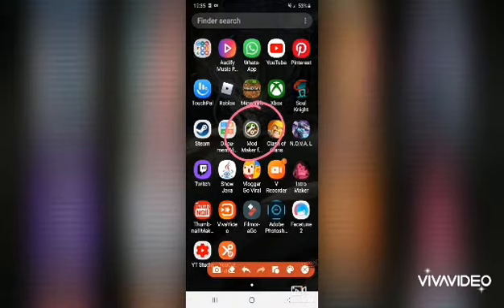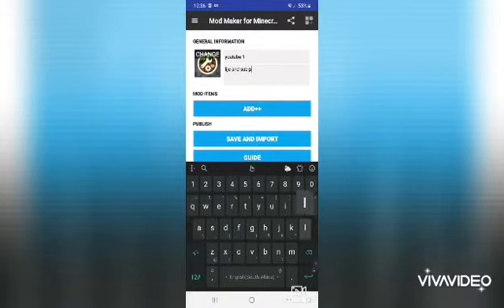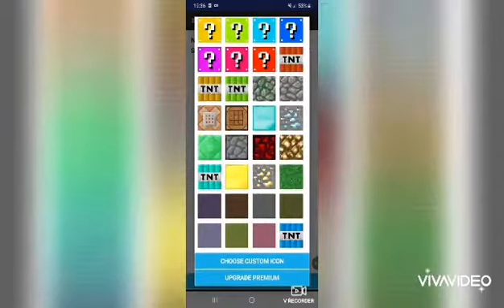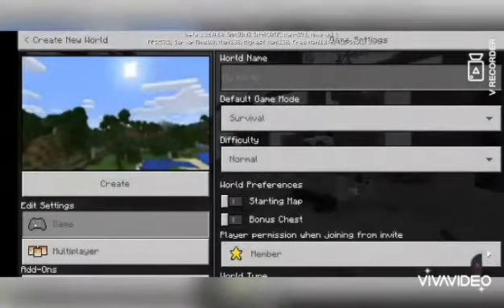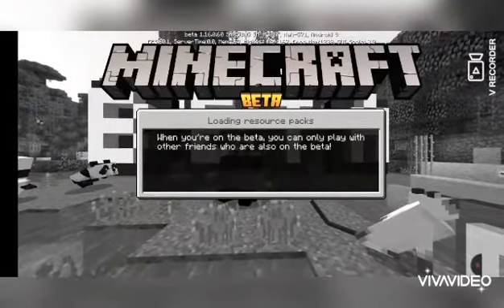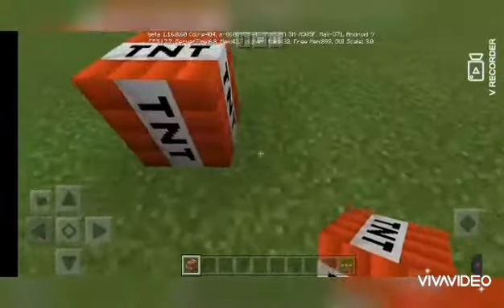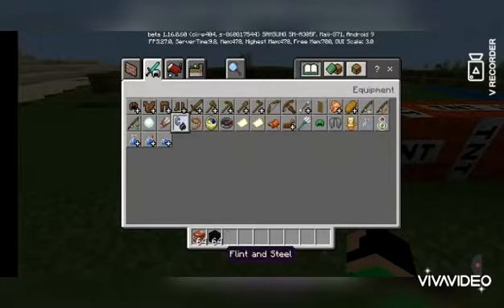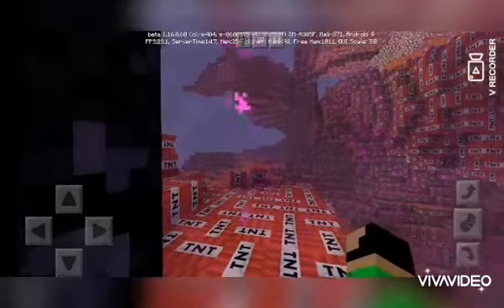Make your own mods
Mod maker for minecraft